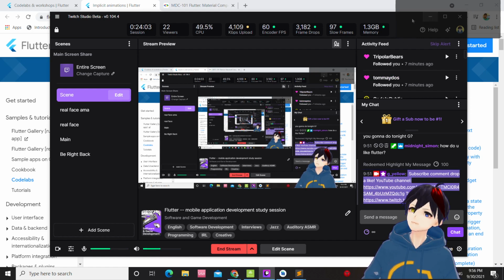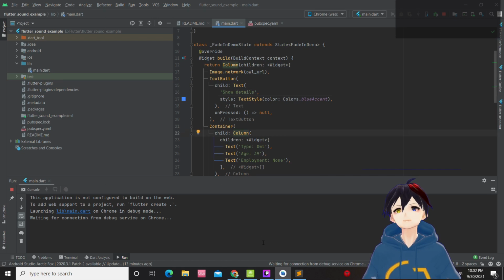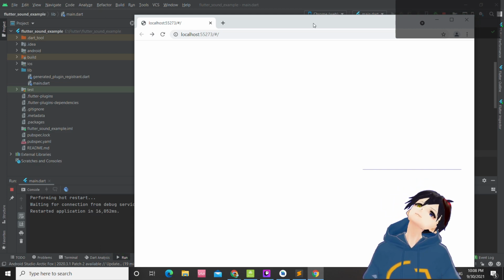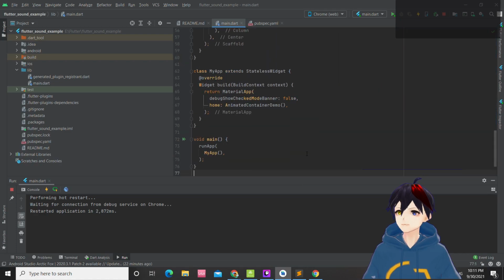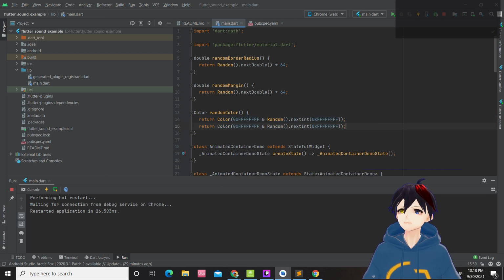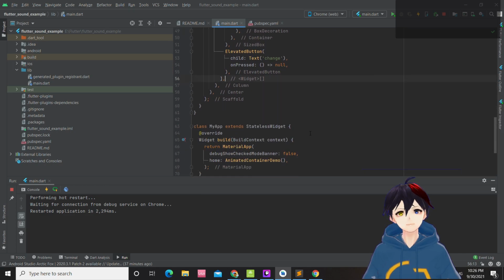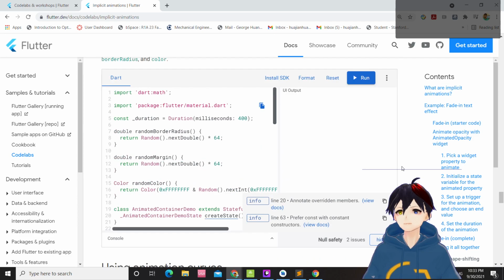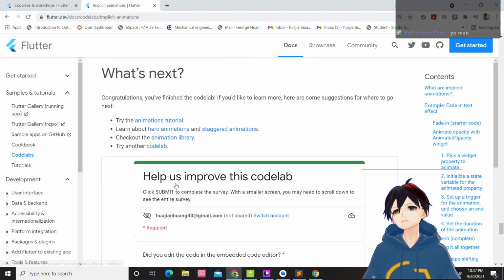📲Codelabs: Implicit animations| Flutter | App Development📲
We went back to the basics today and studied how to do animations again, this time it feels much more clear!